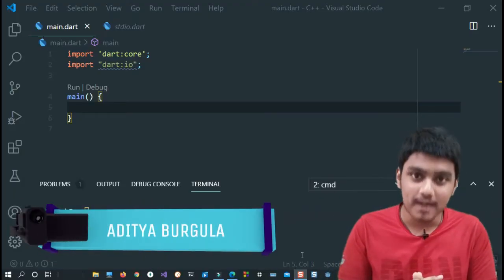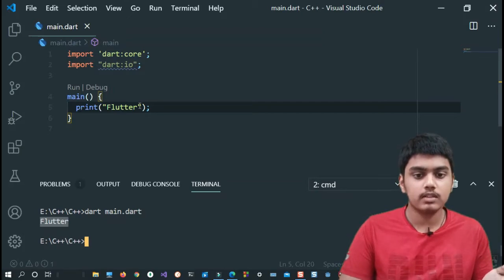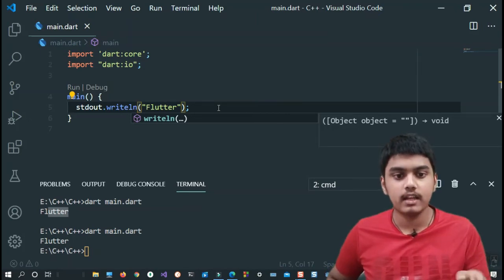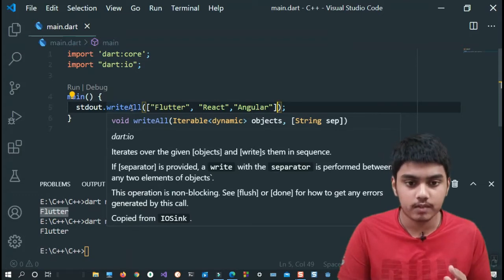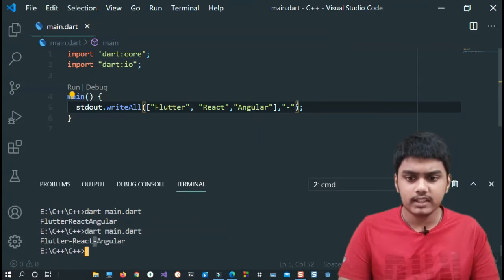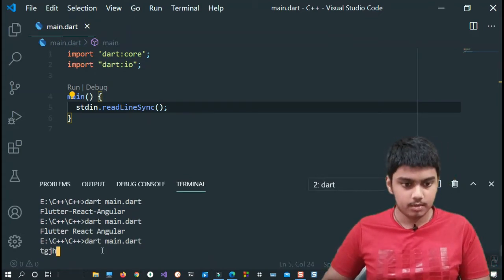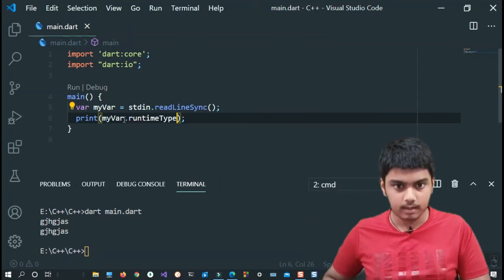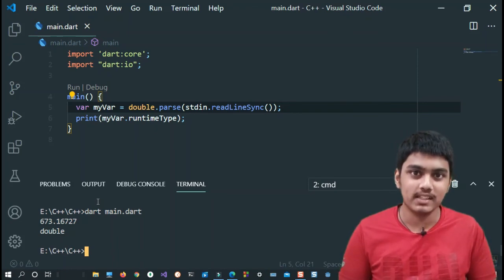Dart Programming Tutorial | #12 Input and Output in Dart | Aditya Burgula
Hello Friends, In this video we will learn about Standard Input and Output Streams in Dart. We will check the difference between Basic PRINT function and Standard Output Stream.

This Dart Programming Tutorial is available on my channel.
This is a COMPLETE  Dart Tutorial for Beginners.